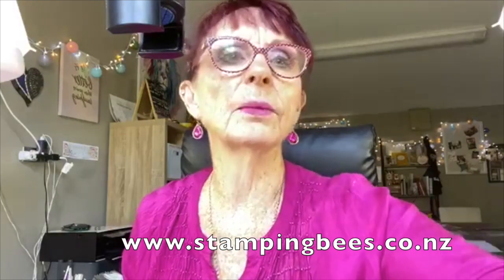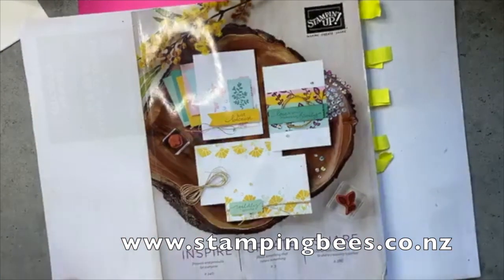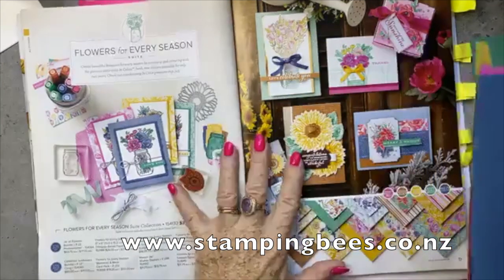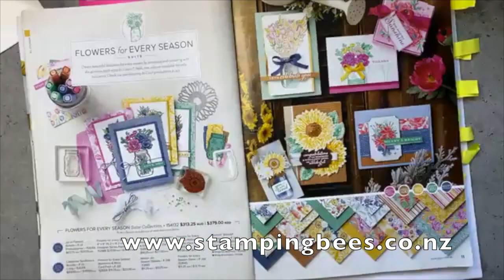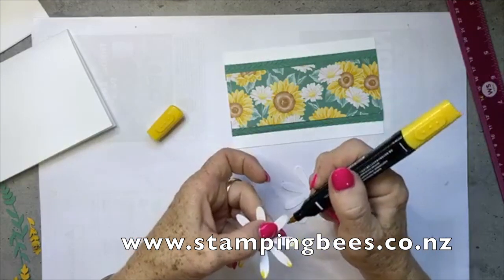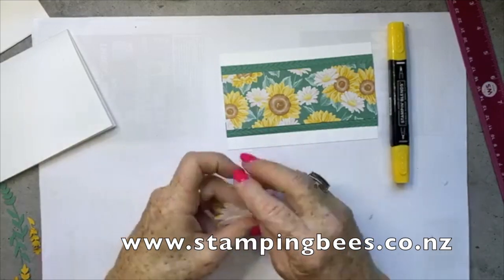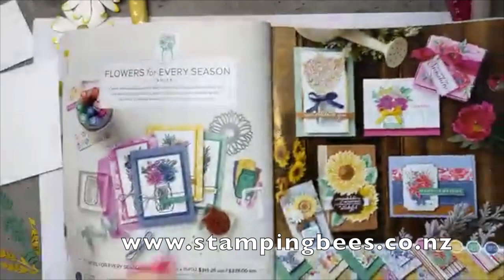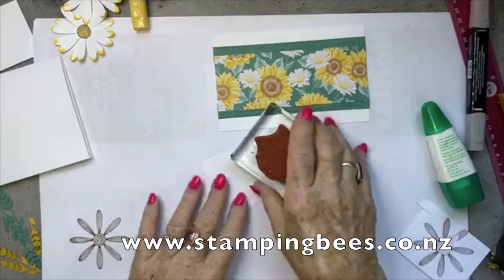How to make the most of the Flowers for Every Season Designer Series Paper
Stampin' Up!
How to make the most of the Flowers for Every Season Designer Series Paper  In this Video I show you how.